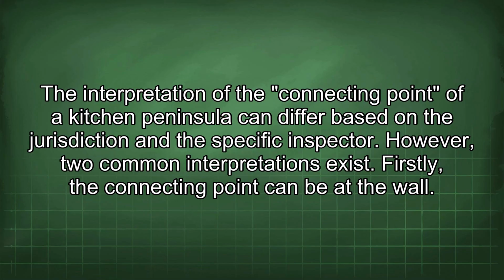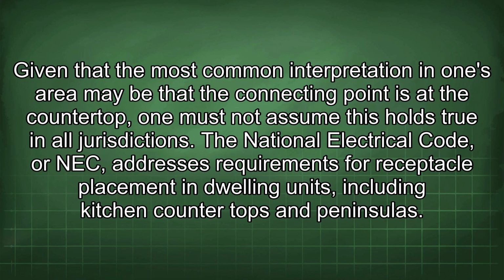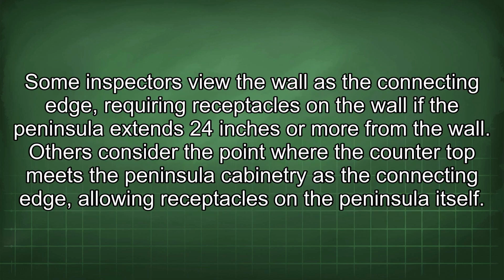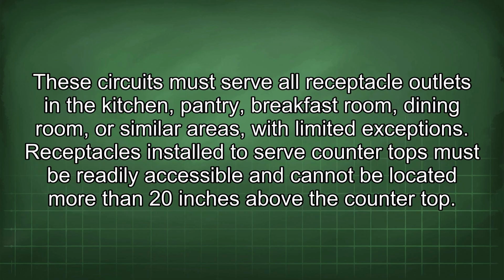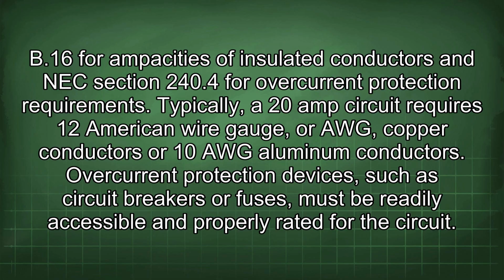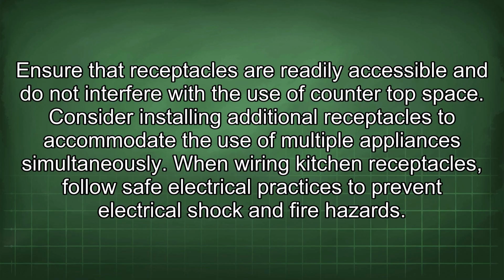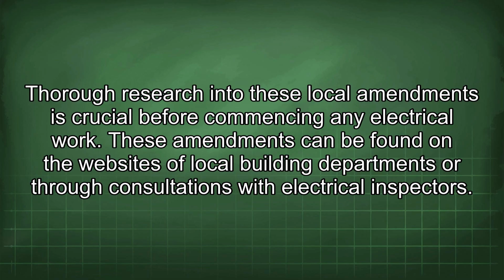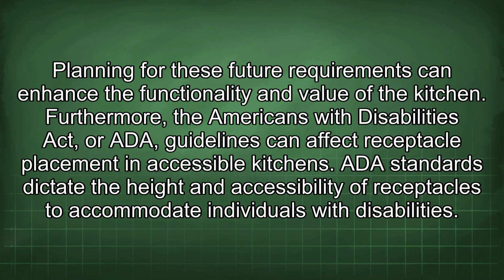Kitchen Peninsula Connecting Point Electrical Code Explained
Understand the varying interpretations of a kitchen peninsula's connecting point for electrical receptacle placement. This video clarifies how local codes and inspectors define this point, impacting receptacle installation. Learn about jurisdictional variations and best practices.